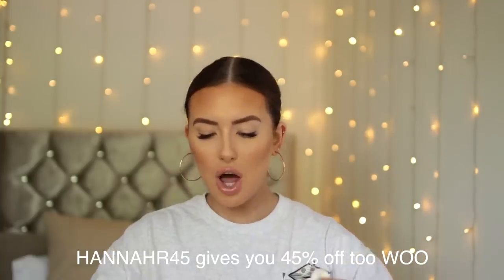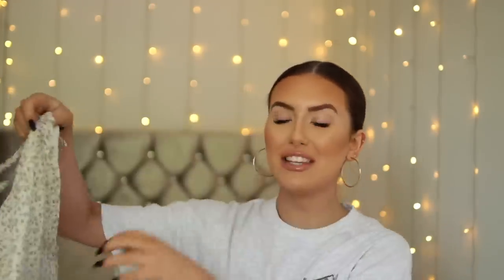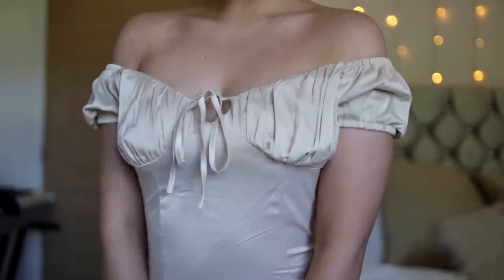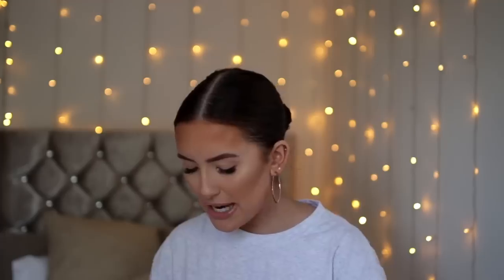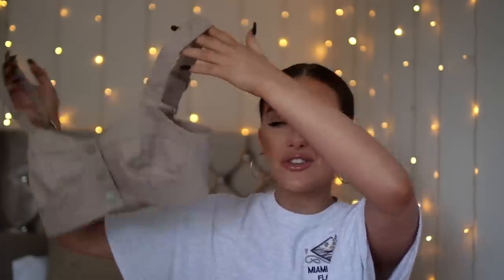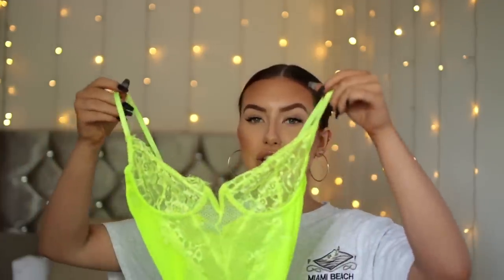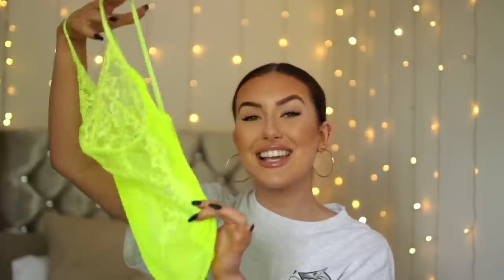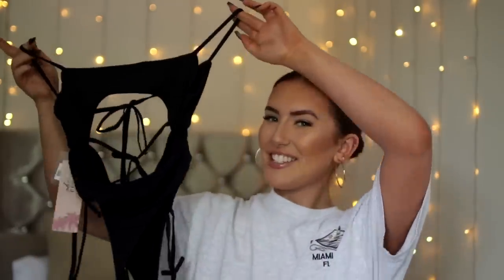HUGE SUMMER TRY ON CLOTHING HAUL 2019 - NASTY GAL & OH POLLY | Hannah Renée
Hey loves! A cheeky lil try on haul for ya!

Nude Satin Off-the-Shoulder Dress
Floral Square Neck Mini Dress
Black Satin Mini Dress
White Mesh Square Neck Dress
Cup Square Neck White Top
Plain Square Neck Top
Black Ruched Tie Up Dress
Cream Crochet Mini Dress
Nude Crop Bustier
Nude Off Shoulder Bodysuit

Add me on Snapchat! @hanxrenee

Hannah Renee
Carbon Creative Ltd
Tomorrow
MediaCityUK
Salford, Manchester
M50 2AB